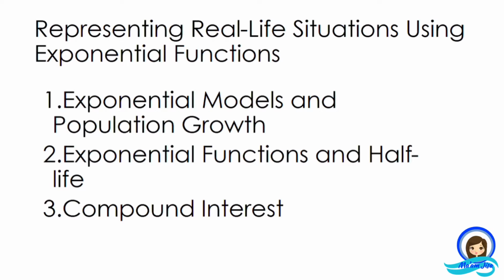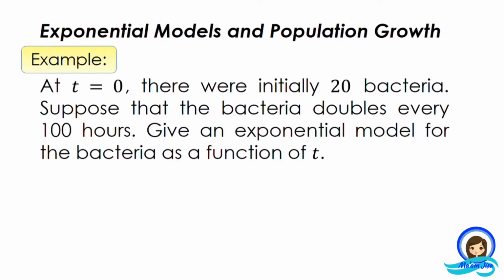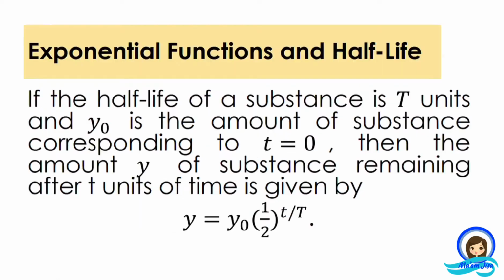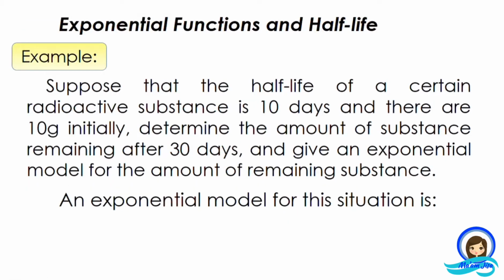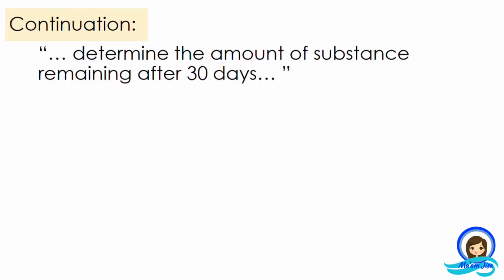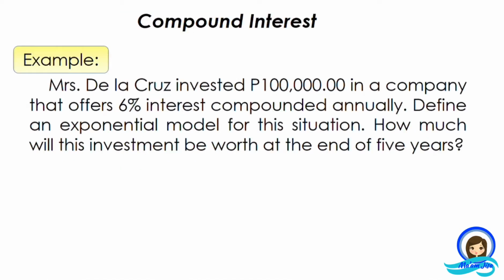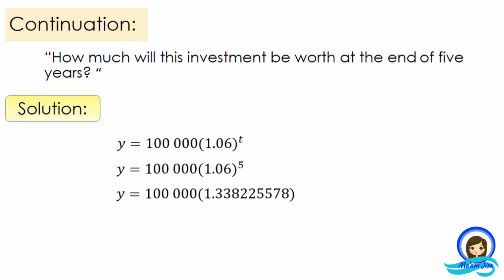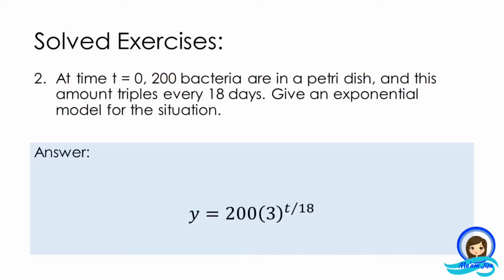Representing Exponential Functions through Exponential Models